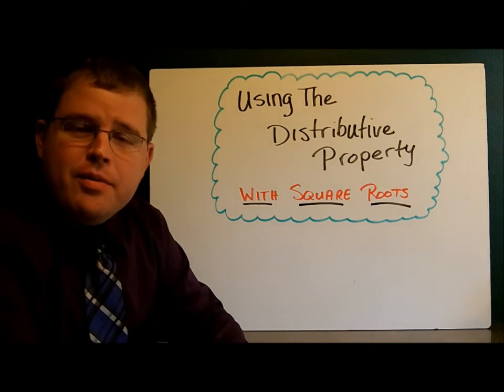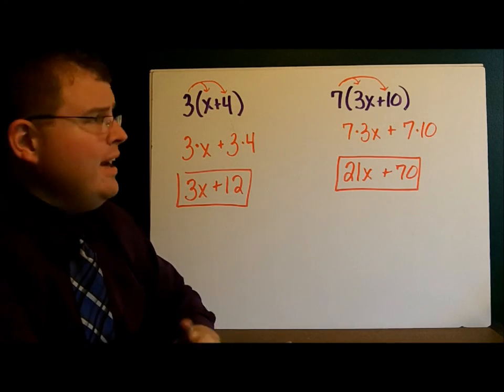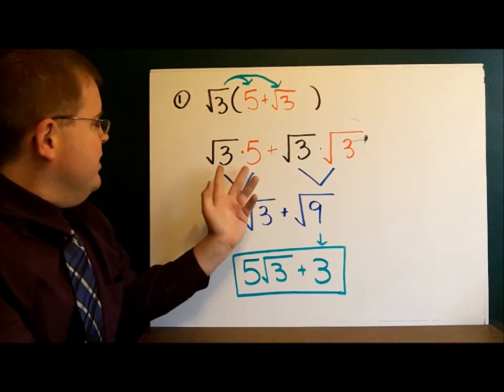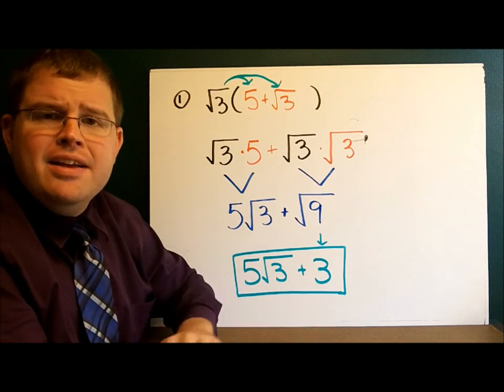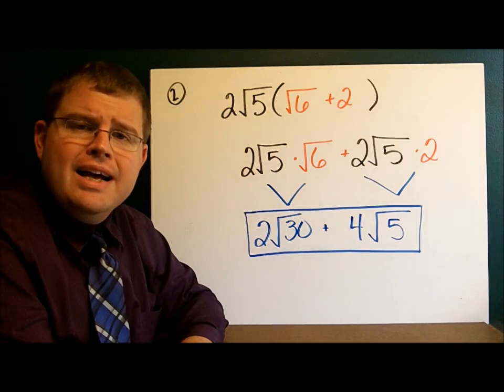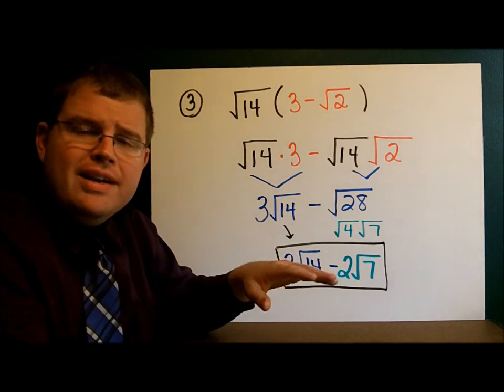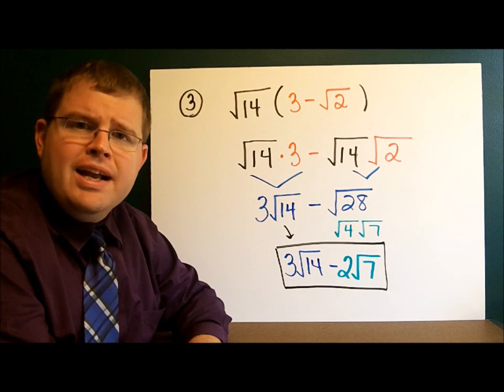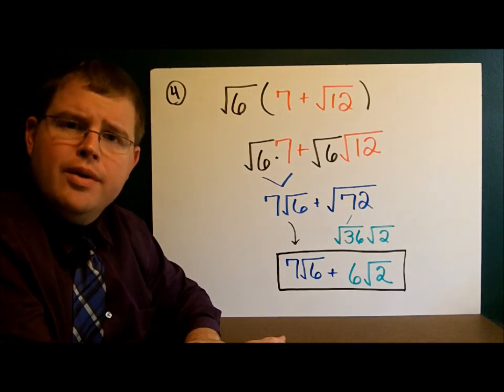The Distributive Property with Radicals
Using the Distributive Property with radicals.